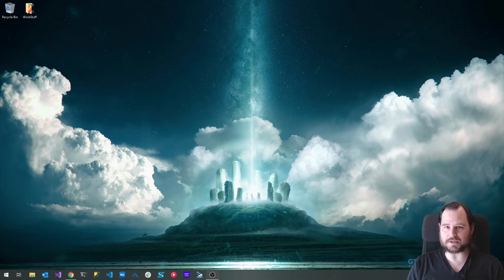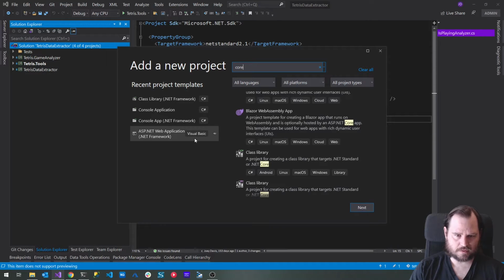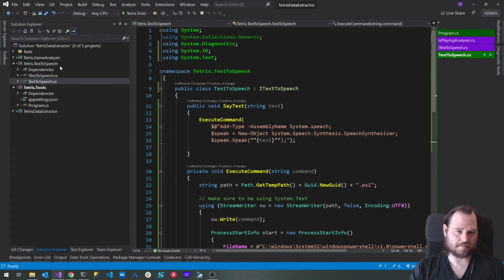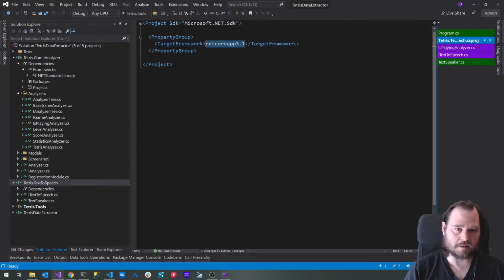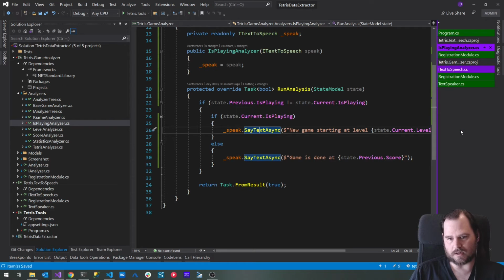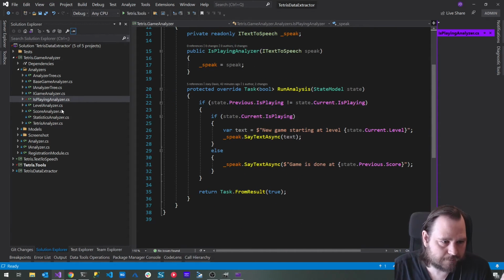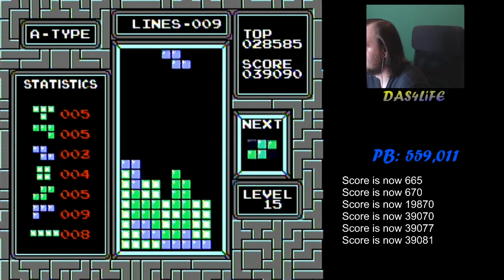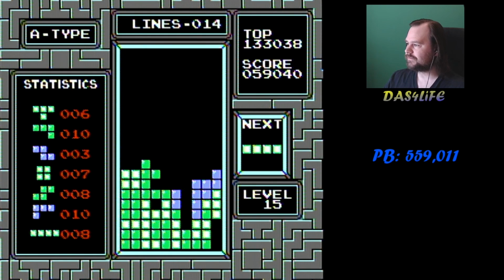Making a Robot Tetris Announcer - Part 2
Come and join me for one of the most exciting moments in all of this series' history!